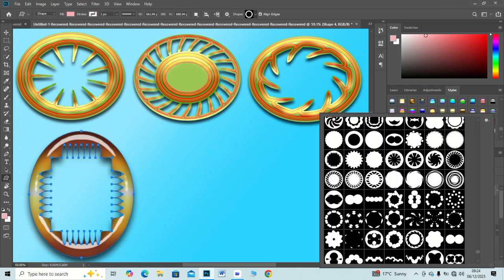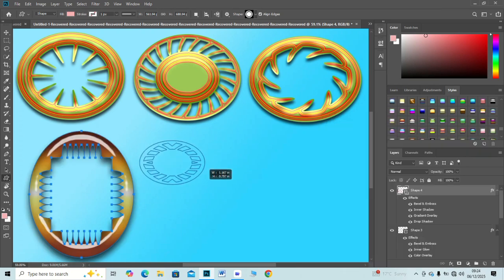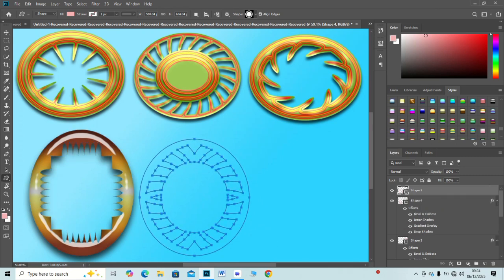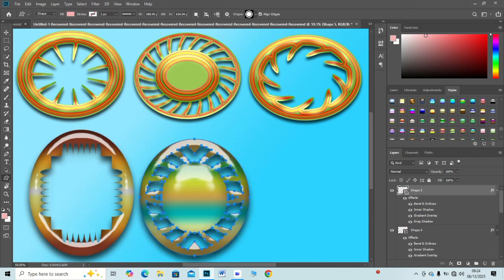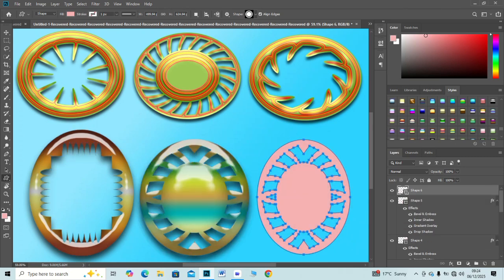HDR 4K Portrait|Professional Retouching LookCanonR5 + Photoshop ColorGradingMasterclass#E9DED78#1143